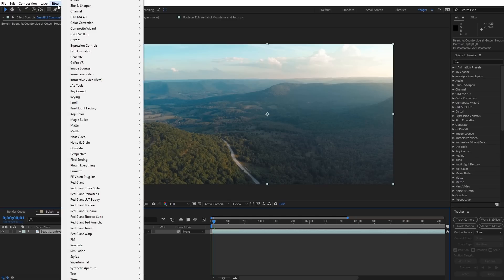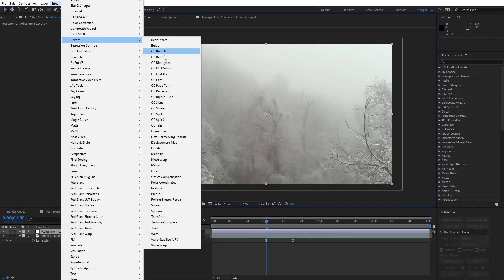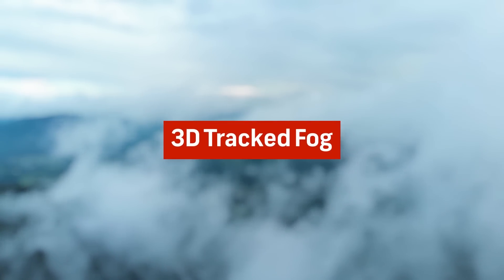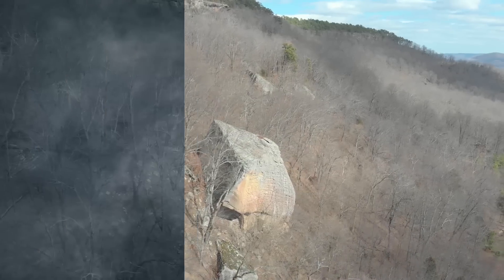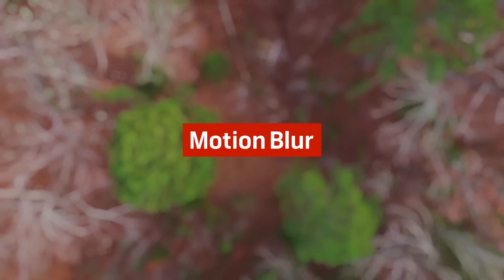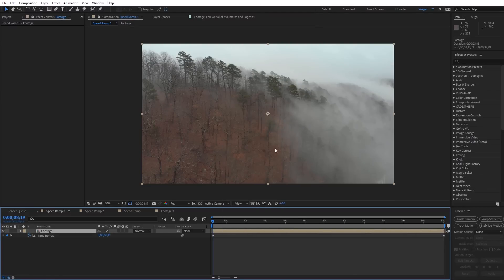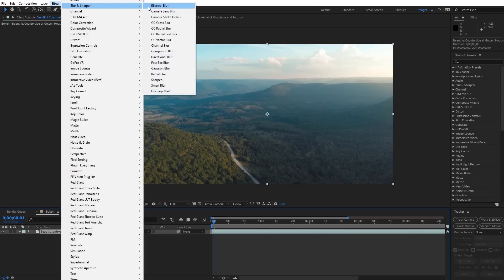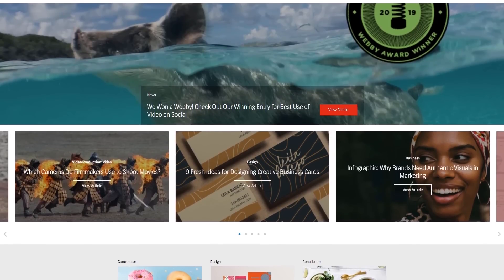7 Ways to Enhance Your Drone Footage | Filmmaking Tips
- Check out our blog for more info about enhancing your drone footage and other filmmaking tutorials